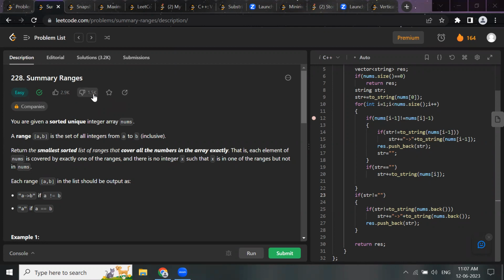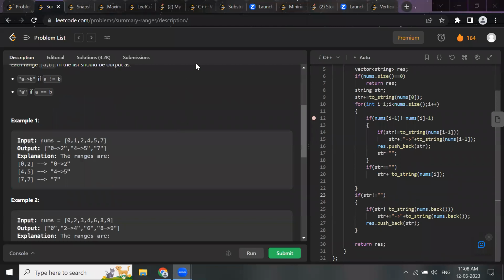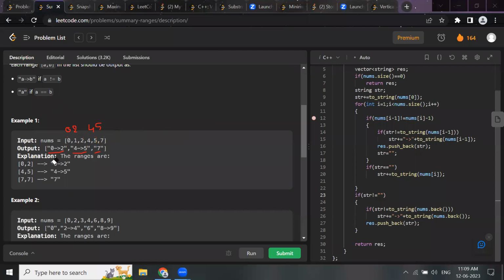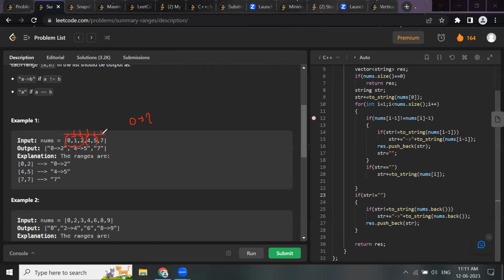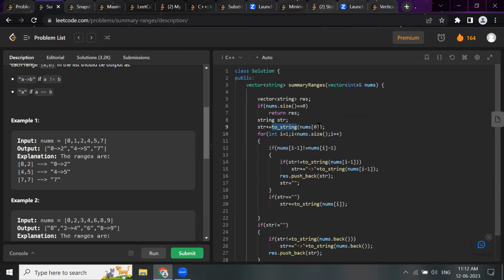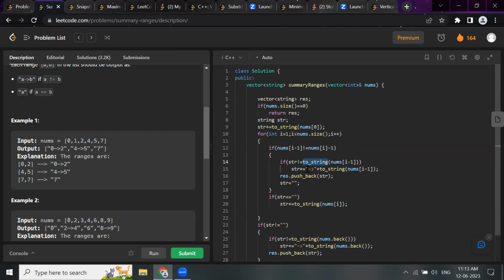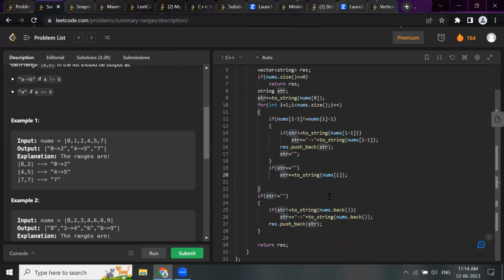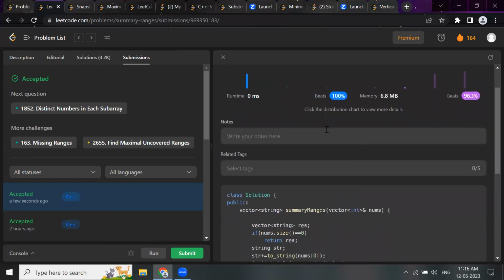Summary Ranges | Leetcode 228 | Strings | Day-12